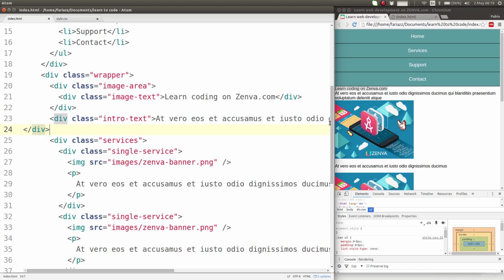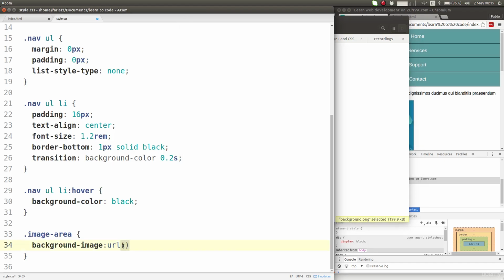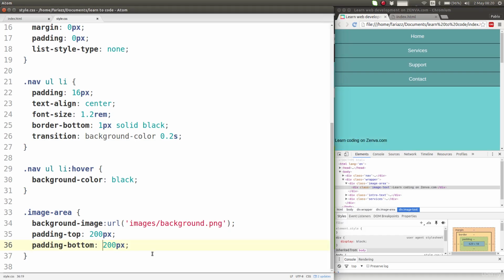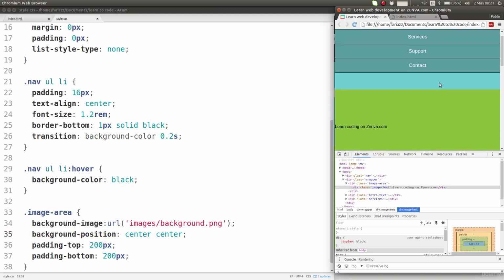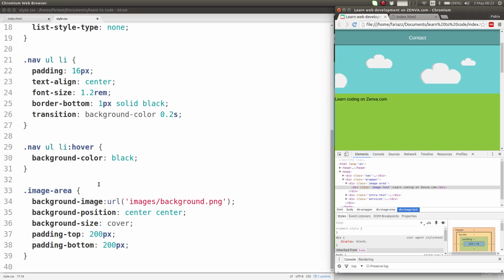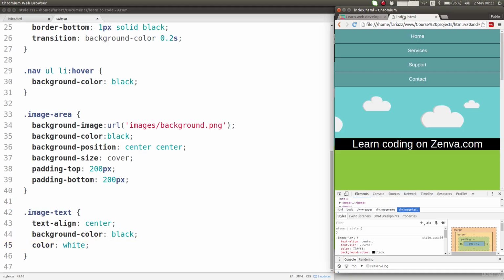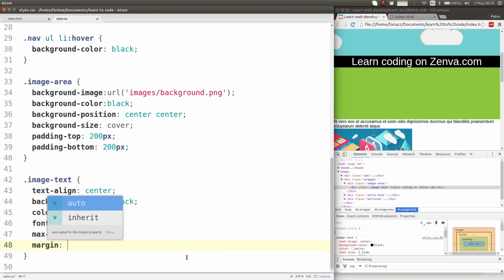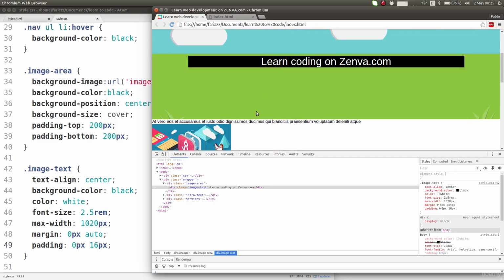27 Hero Image